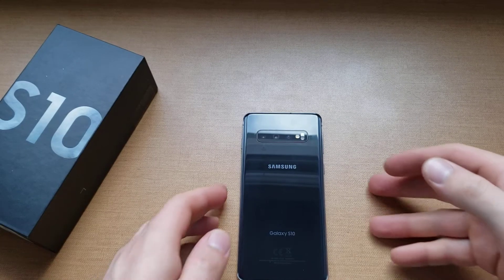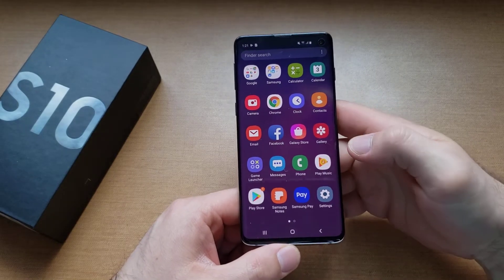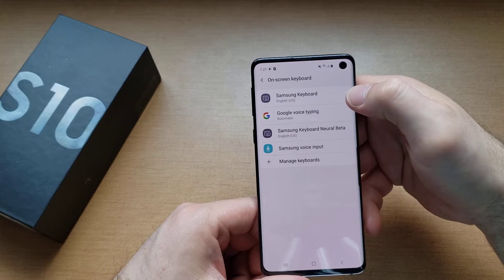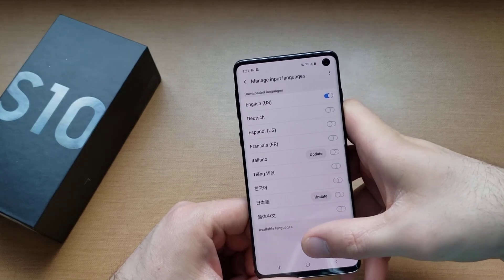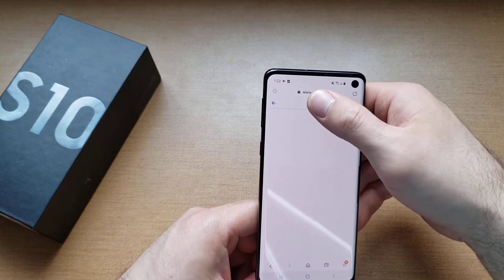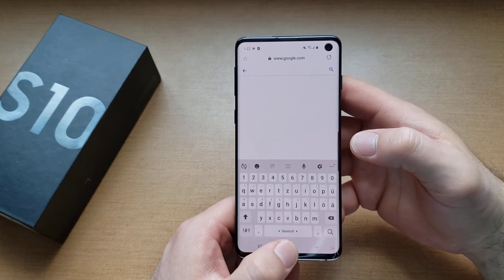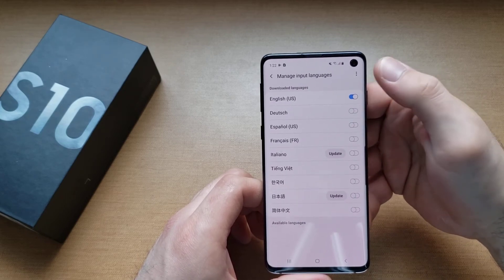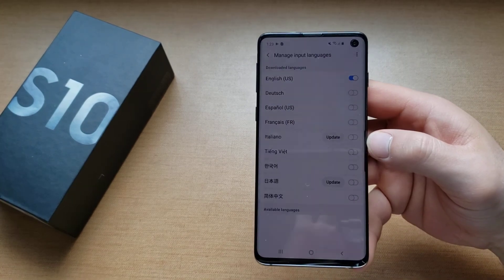Change keyboard language Samsung Galaxy s10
a tutorial video demonstrates how to change the keyboard language on the Samsung Galaxy s10. how to add a different language keyboard.